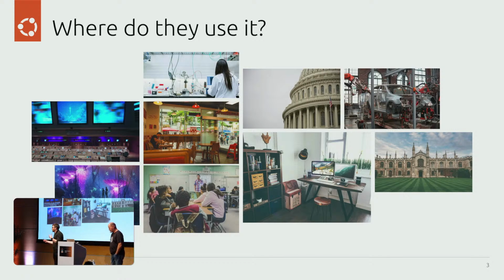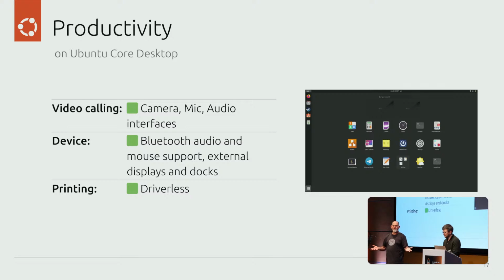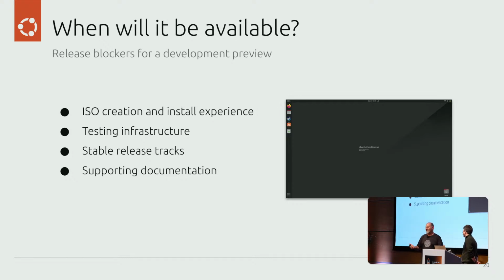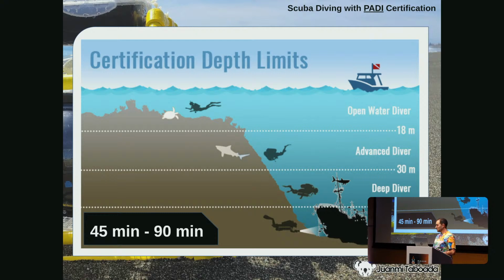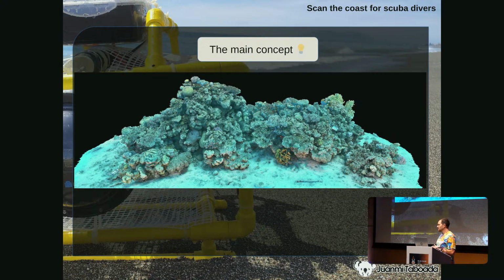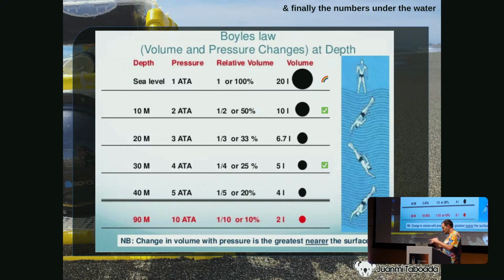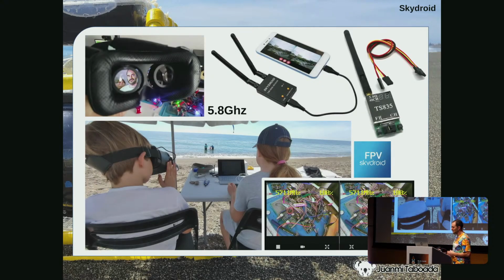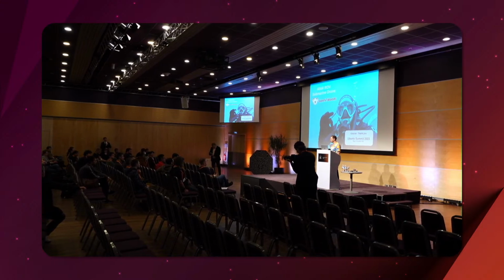Ubuntu Summit 2023 Day 1, Part 2 [Live Stream]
Join us in Riga for the first day of the 2023 Ubuntu Summit.